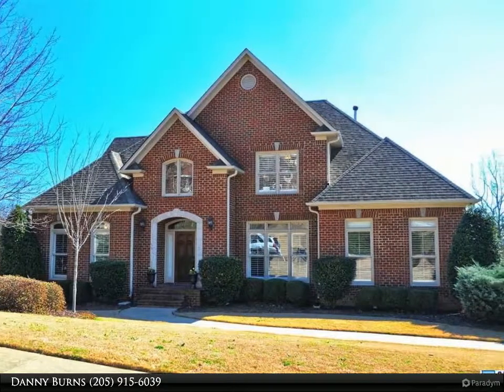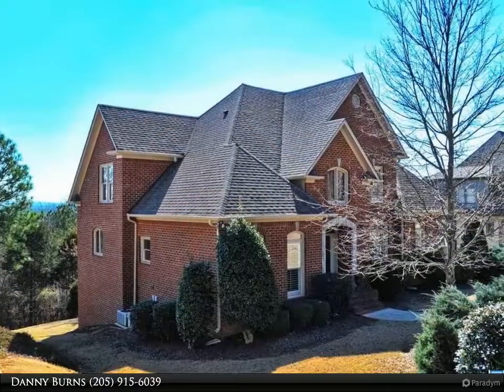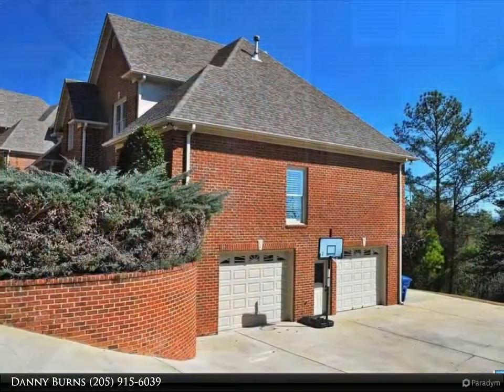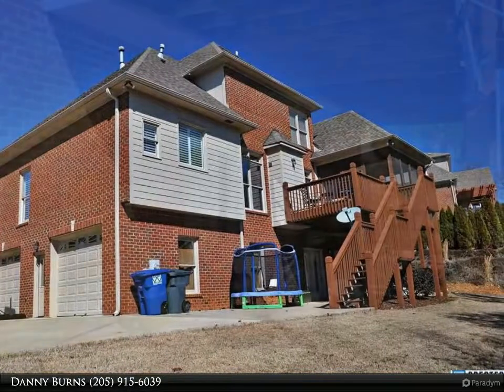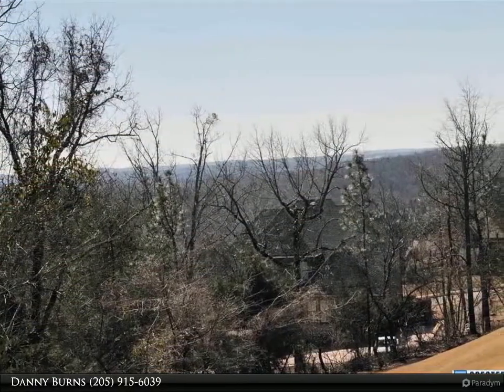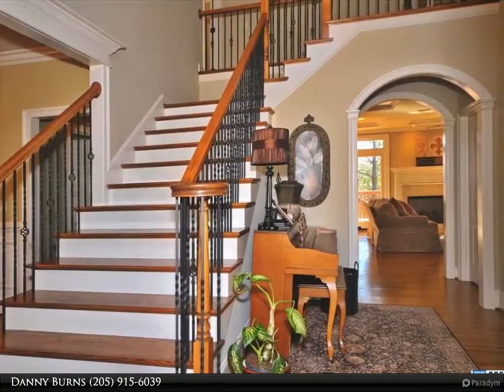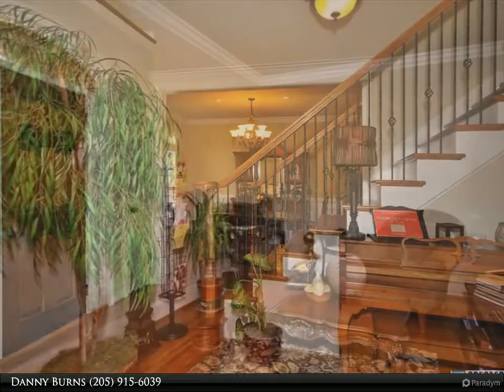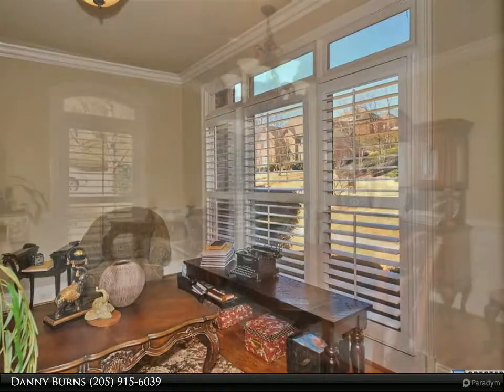5486 SCOUT TRACE LN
5486 SCOUT TRACE LN
HOOVER, AL 35244
4 bed, 5.0 bath, SF, MLS# 741869

Beautiful and impressive with southern living in style and comfort too. A two story foyer opens into the living and banquet size dining room in the formal area of the house. Then it's living at best with a large family room with a view, eat in gourmet kitchen with granite counters, custom cabinets (lots of them) and island with a breakfast bar. The master bedroom is a suite with his/her closets, jetted tub, tile shower, double vanity space with dressing/make-up area, beautiful Hardwood floors throughout the main area. Such detail on this floor with deep crown molding, arched doors, transoms, wonderful light. Upstairs has 2 br w/ jack and jill bath and another guest bedroom with private bath. Lots of walk in closets and storage as well. Be amazed at the finished daylight basement - custom glazed brick floors, full bath, kitchen/bar area and so much space. Go outside and enjoy a screen porch, open deck, covered patio and a nice private back yard. All with Scout Creek amenities as well.

Presented By:
Danny Burns